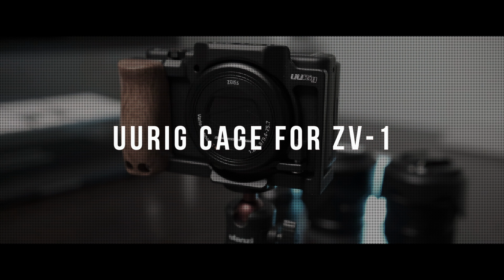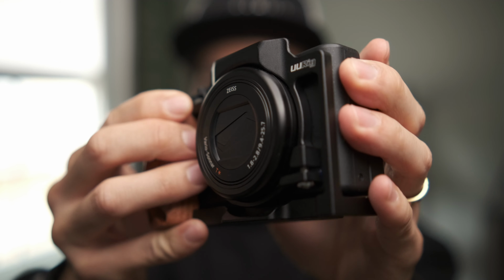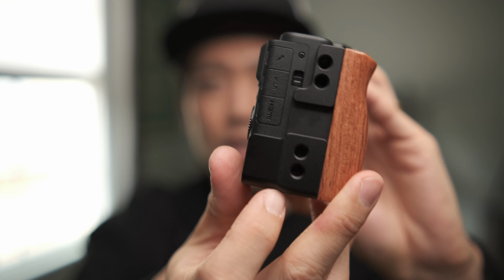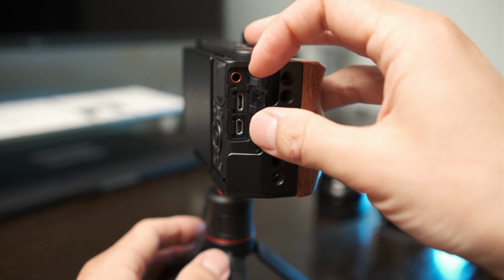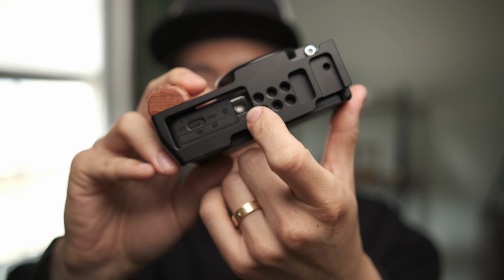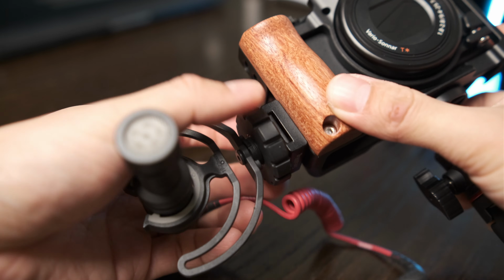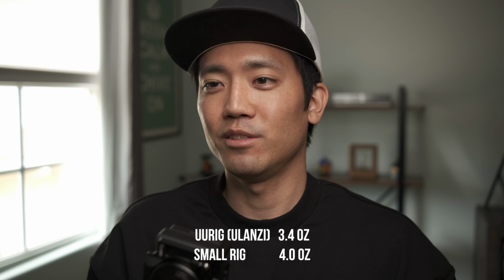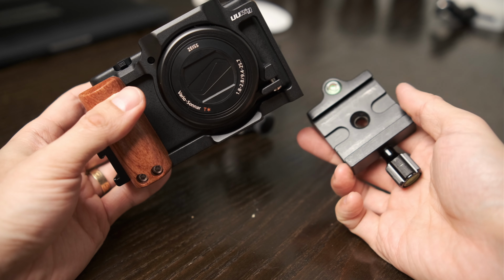SONY ZV-1 UURIG CAGE | Why you should get a cage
Hello Epic People!

For the past few months, I have been using my Sony ZV-1 as my main camera. This camera can do so many things and it's very portable which made me carry it all the time. In this video I talk about the cage I got for my ZV1 and why you guys should get one if ZV1 is your main or frequently used camera. Cage is so worth it! Let me know if you guys have any questions.

Thank you again for watching and have a great day!

UURIG Cage

SmallRig (w/ wooden handgrip) Cage

MY GEAR
Main video camera
Main photo camera
Backup camera
Epic telephoto zoom lens
Portrait lens
Vlogging lens
Nifty Fifty
Travel zoom lens
Budget lighting
Budget microphone
Little flying thing
Dreamy filter
Peter M's filter